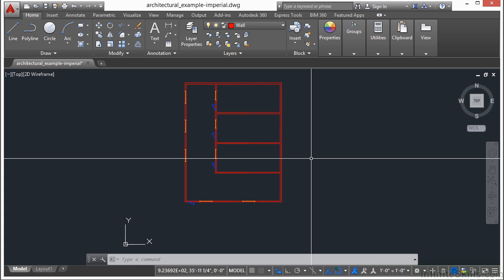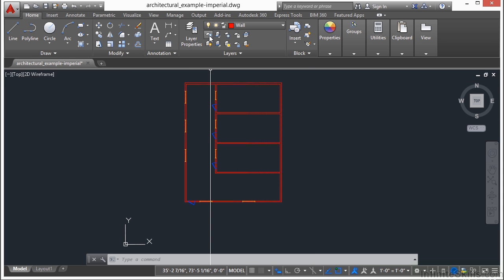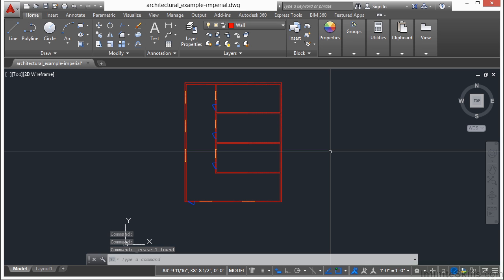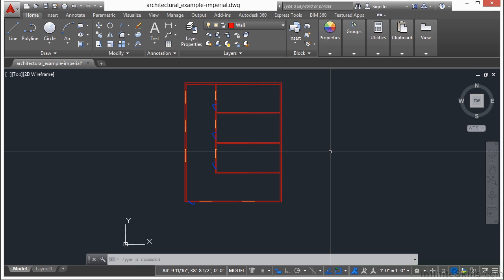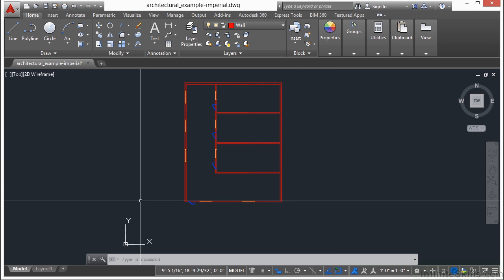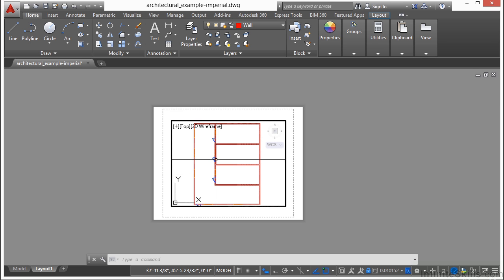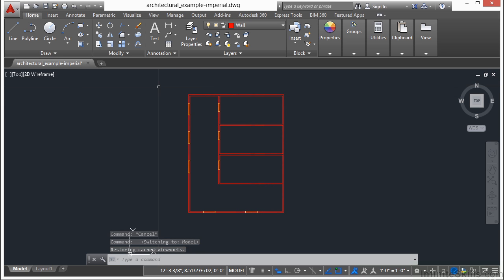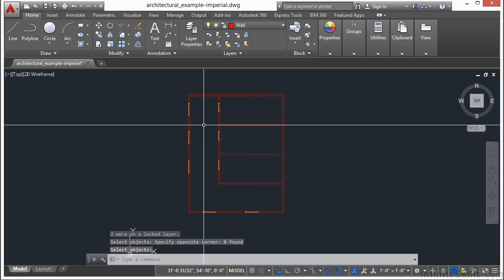AutoCAD 2015 Training Video Tutorial 09 03 Freeze, Thaw, On, Off And Lock